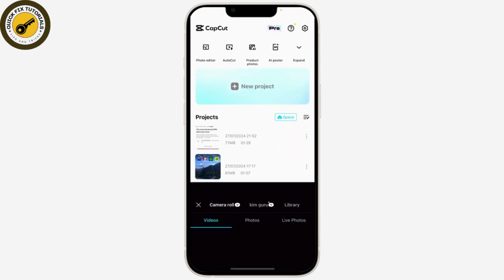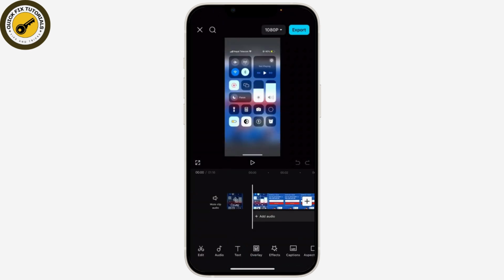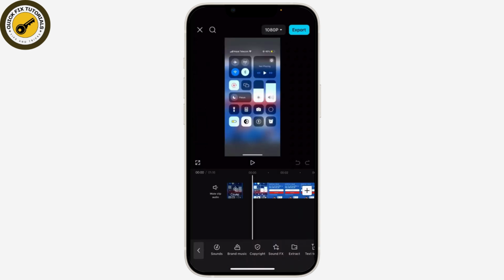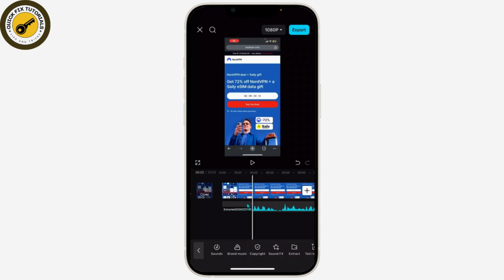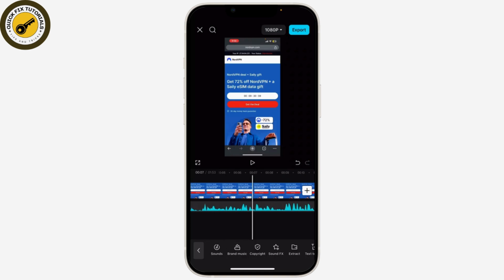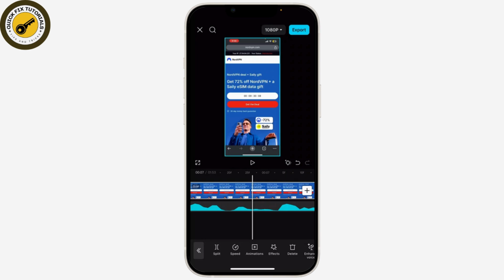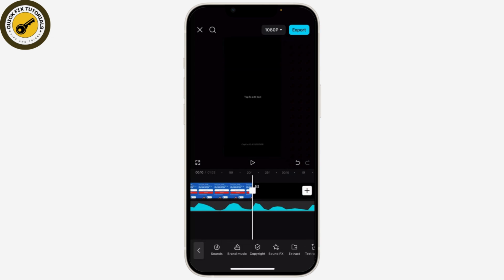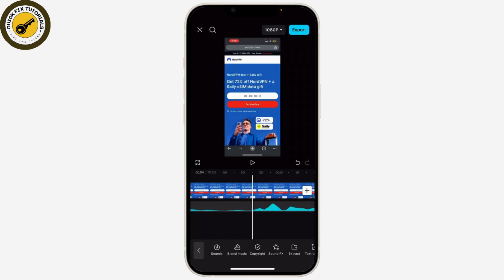How To Sync Audio With Video in CapCut phone - Full Guide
Easy Tutorial on How To Sync Audio With Video in CapCut phone. Easily Learn How to sync audio with video on CapCut with the help of this tutorial.

Learn how to effortlessly synchronize your audio and video clips like a pro using CapCut on your phone. This easy-to-follow tutorial from @QuickFixTutorials covers essential tips and tricks for perfect audio-visual alignment.

Timestamps:

00:00:00 - Introduction
Learn how to sync audio with video in CapCut step by step.

00:00:10 - Open CapCut App
Start by opening the CapCut app on your phone.

00:00:20 - Create New Project
Tap on "New Project" to start editing your video.

00:00:30 - Import Files
Import your video and audio files into the project.

00:00:45 - Add Audio
Select your video and audio files, and add them to the timeline.

00:01:00 - Sync Audio with Video
Adjust the position of the audio track to align it with the video.

00:01:15 - Adjust Precision
Zoom in on the timeline for more precise audio-video syncing.

00:01:30 - Playback and Adjust
Play back your project and make small adjustments if necessary.

00:01:43 - Trim Files
Split and delete any unnecessary parts of the audio or video files.

00:01:54 - Add Final Touches
Add transitions, effects, or text to finalize your project.

00:02:03 - Export Video
Tap on the export button to save your final video.

00:02:10 - Conclusion
You've successfully synced your audio with your video in CapCut!